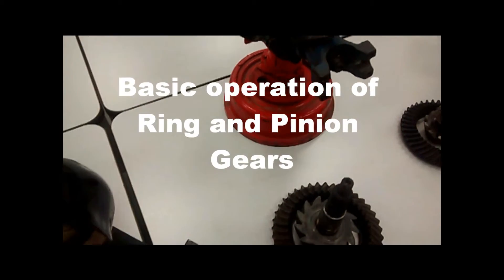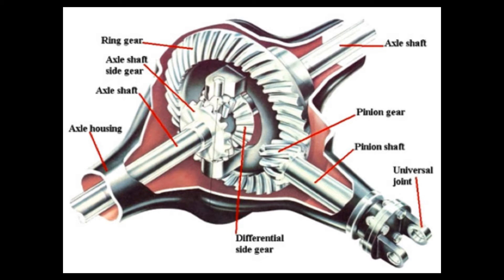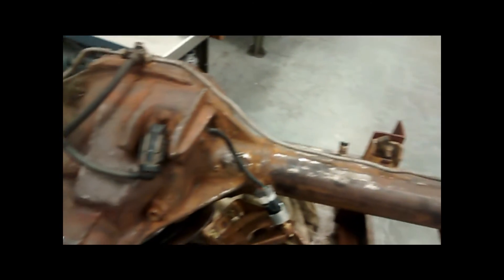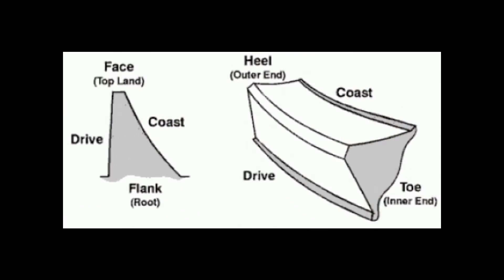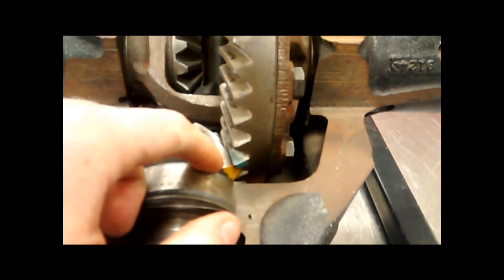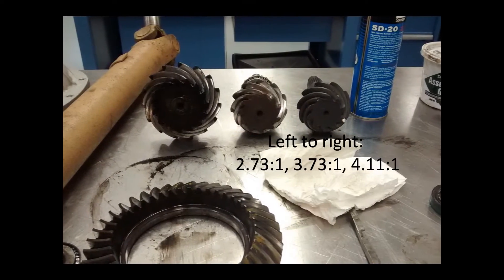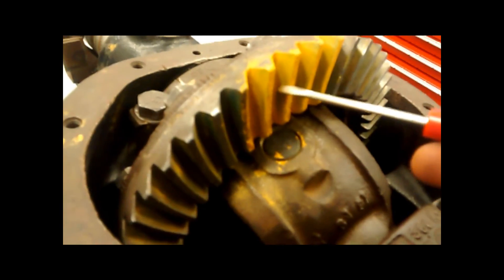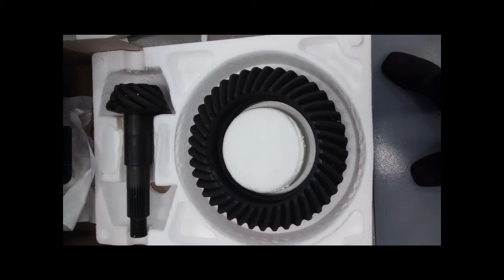Ring and Pinion Anthony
Learn how a ring and pinion works.